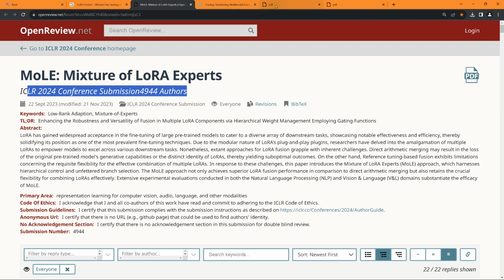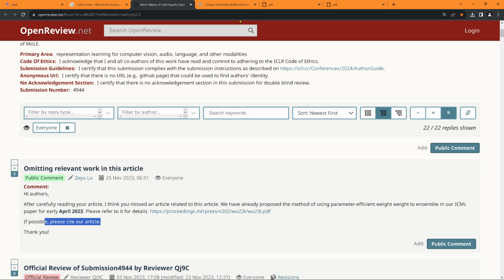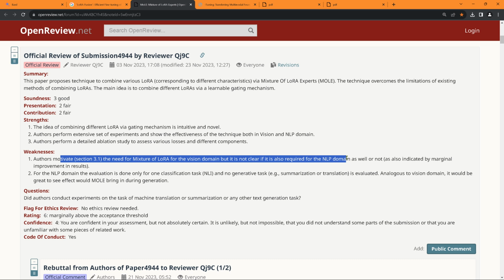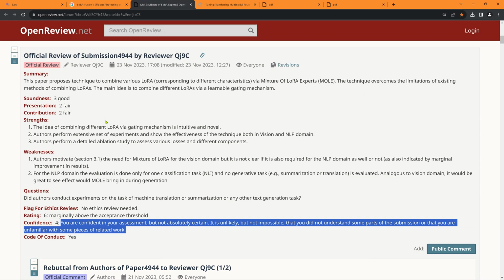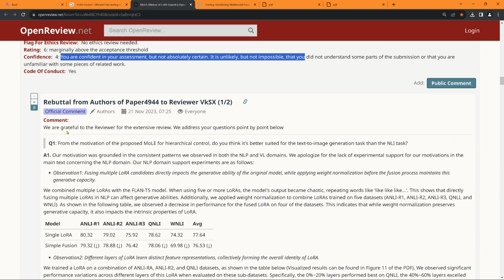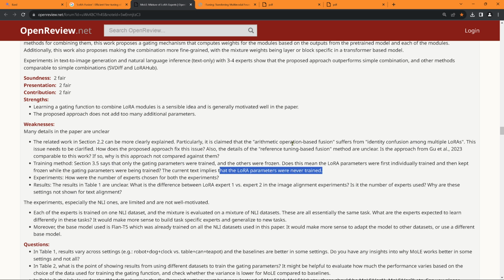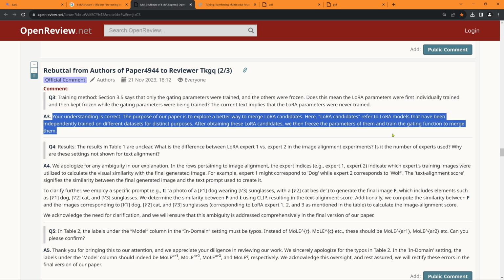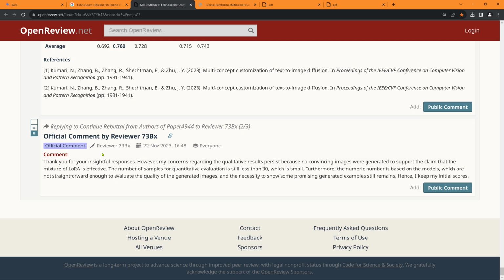The NEXT Q* moment - From Hype to Substance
When will the next Q* moment happen in AI?
When will a new research publication shape the landscape of AI?
When will human decision making be willing to cope with high risks in unchartered territory?

... if you are into Q-learning:
In Q-learning we define a function Q(s, a) representing the maximum discounted future reward when we perform action a in state s, and continue optimally from that point on (Further insights into the 2015ish Deep Q-learning Algorithm): see also
also for multi agent Q-learning.

and you should read (2023):
Residual Q-Learning: Offline and Online Policy Customization without Value

The next Q* is already developed, already written, maybe already under open evaluation before its final system integration. And that is the point, integrate new ideas and insights in your system. The bst pre-print on Arxiv.org is just a pre-print, if not implemented. If not tested, if not evaluated by a community.

About 600 new arxiv pre-print are published weekly on AI. How many are you aware of this week?

Learn more about upcoming research publication and their evaluation eg for the next ICLR 2024.

The next Q* moment can happen when you implement new AI insights (new Github repos, new LoRA variants, new research, ..) in your LLM or VLM.
Or it will never happen with you.

Either you want to speculate on what other people have done (like the OpenAI Q* hype) , then you will become a reporter. And that is absolutely fine, there is a lot of gossip out there.
Or you start your own AI research and then people will report on your insights and accomplishments. Who you want to be?